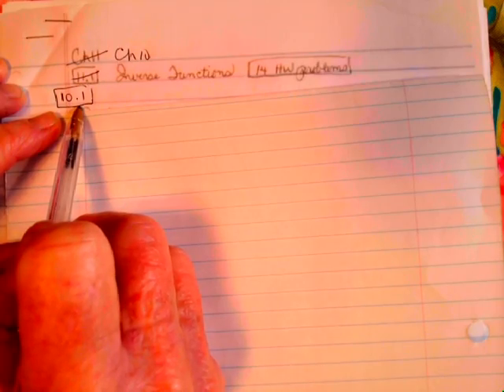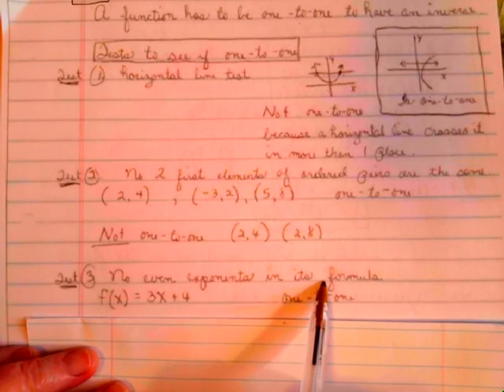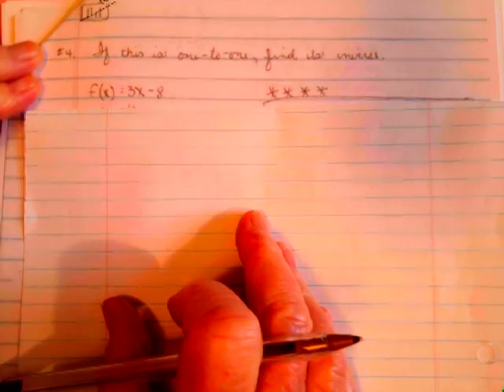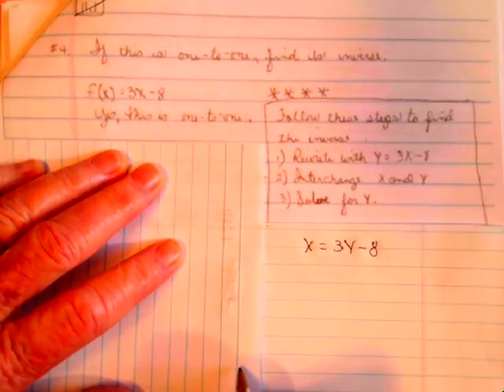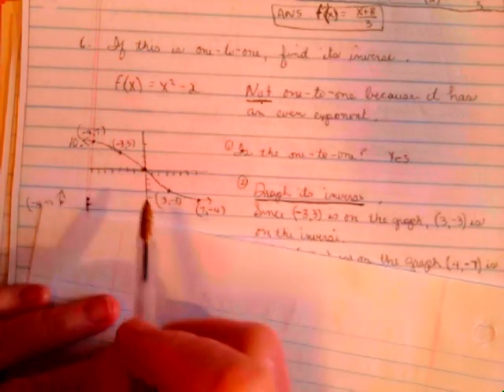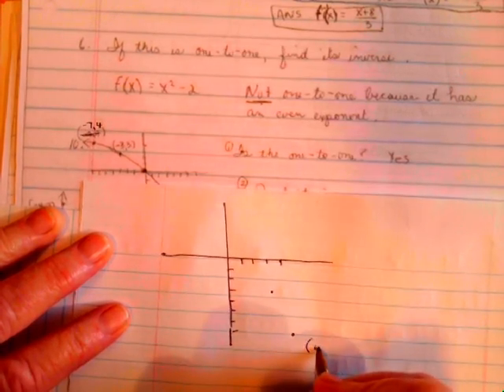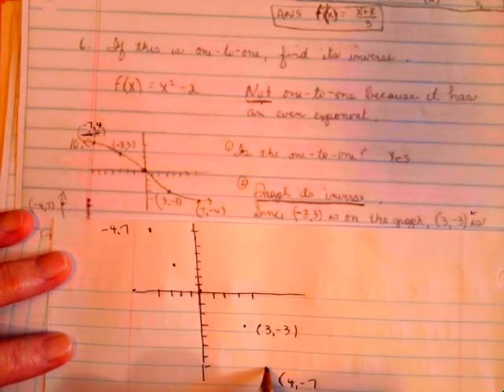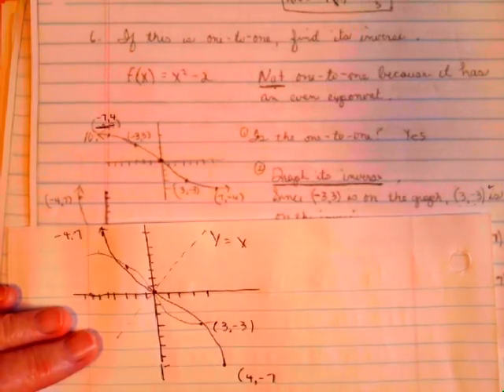Col Alg 10 1